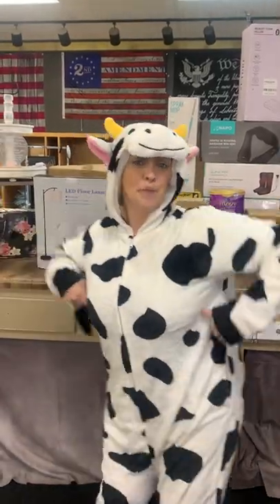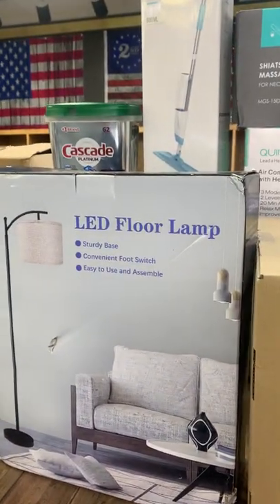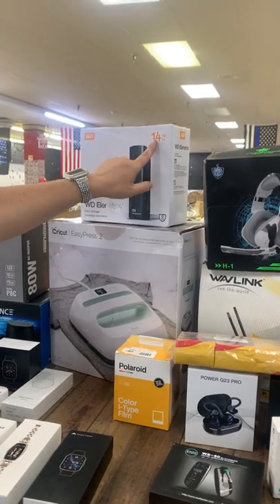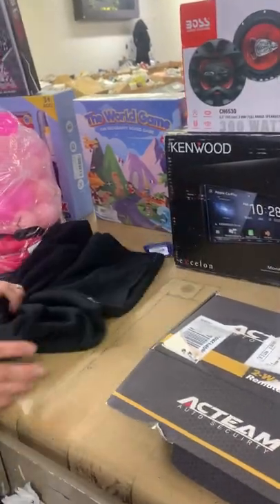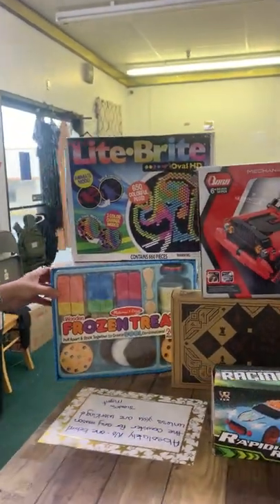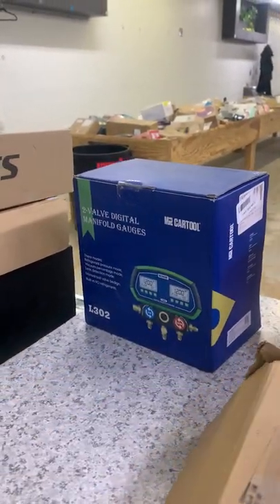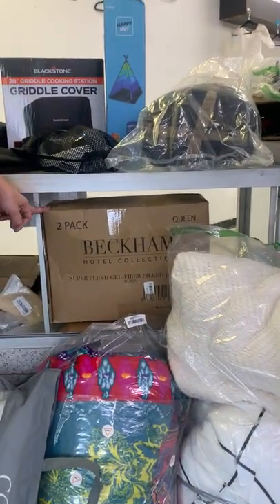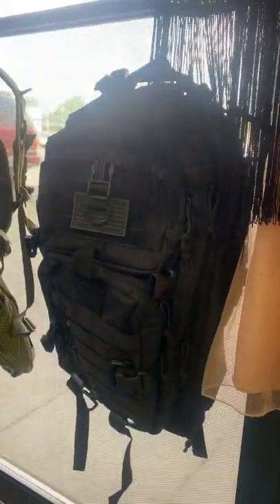High 5 Bargain Bins Boaz 5-7-22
Come see us for some great deals just in time for Mother’s Day! We are open from 8-5